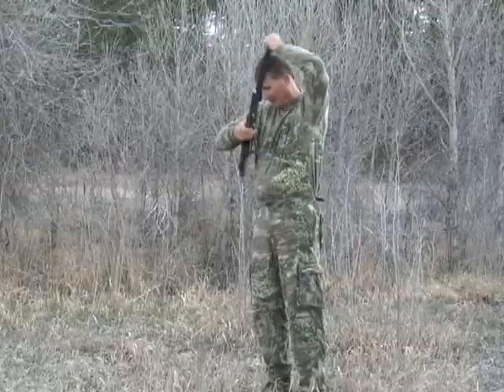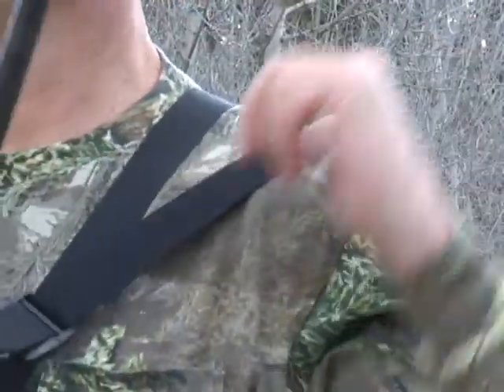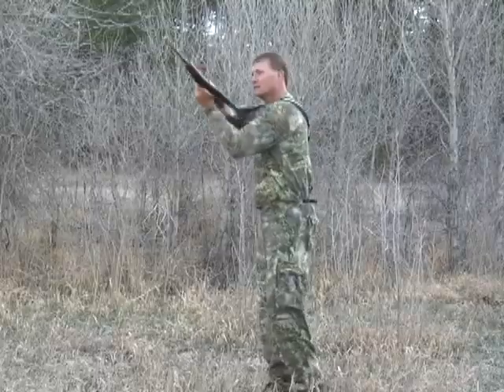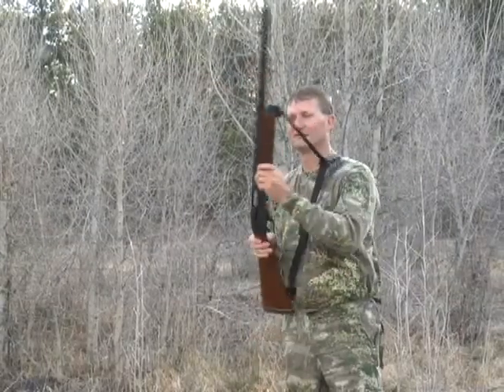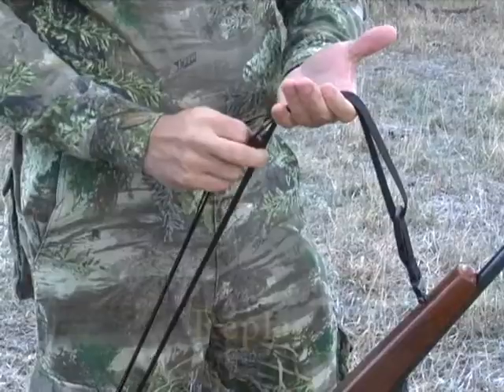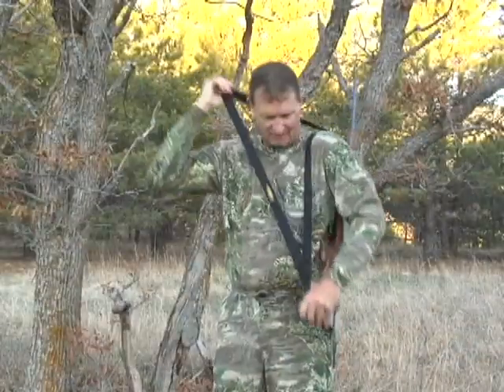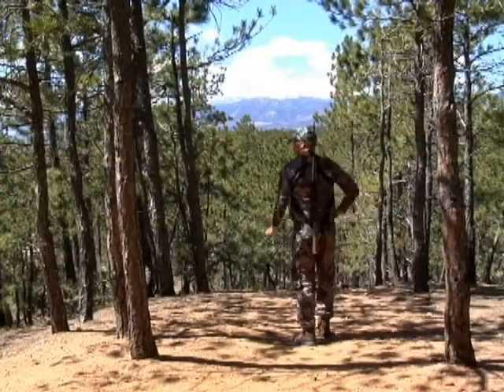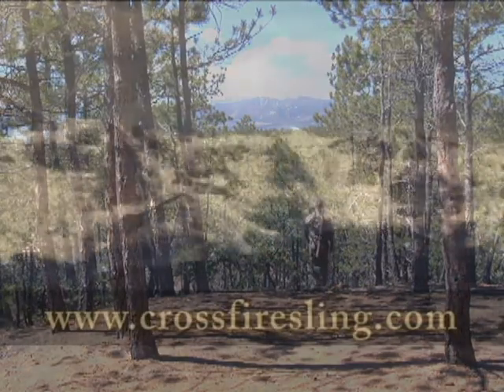Front and Ready One Shoulder